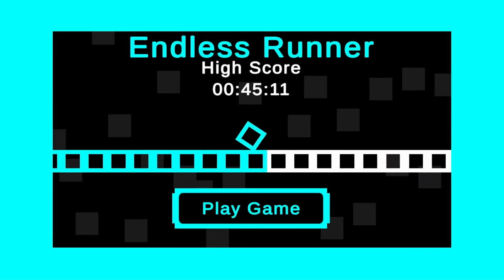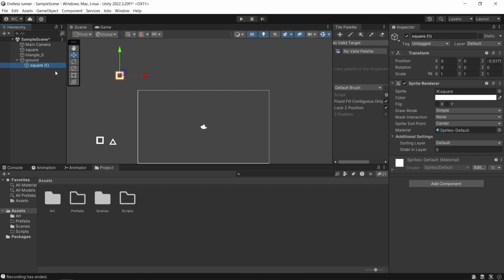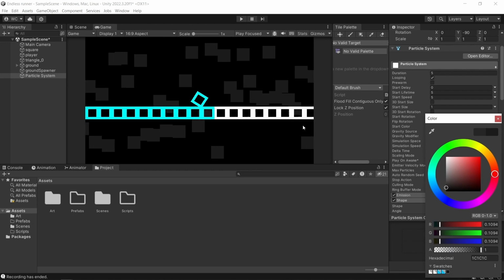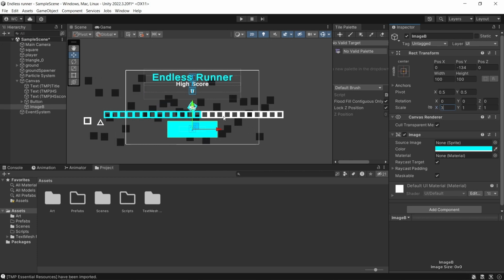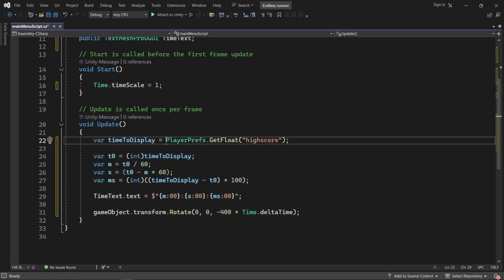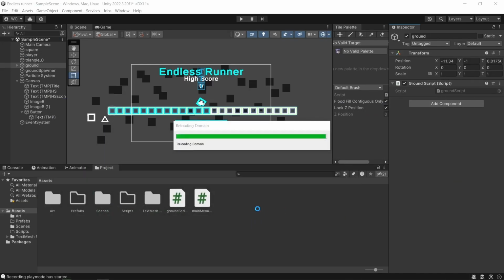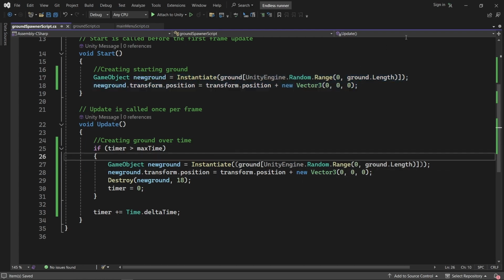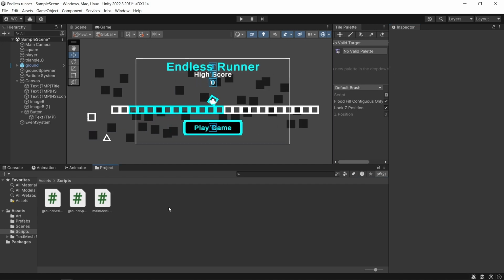How to create Endless Runner Game in Unity 2D SAMPLE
For full course become a member at Red Fools Academy first sign up 7 days FREE

By the end of this course you will know how to create your very own Endless Runner Game in Unity. We will be starting from complete scratch building the scene for our game then all the way through until we have complete bird movement with respawning pipes and a store functionality.

A Endless Runner Game is classic style game where you avoid objects until defeat. It offers the player an addictive fun challenge that can be replayed over and over again. By adding powerups the player will be able to enhance their play style and add more abilities to help avoid in coming obstacles to the player. The particle systems will enhance how the player interacts with the game world.

If you are new to coding do not worry all scripts will be walked through for each game object and source code will be available for download.

With the steps below we will create our Endless Runner Game:

- Menu background
- Menu UI
- Game scene
- Game scene UI
- Player object
- Player movement
- Platform design
- Platform spawner
- Spike obstacles
- Particle systems
- Powerups

After completing each step above you will have your very own Endless Runner Game template and the knowledge to craft it into your own design for future game ideas.